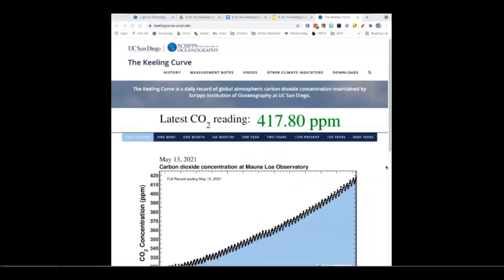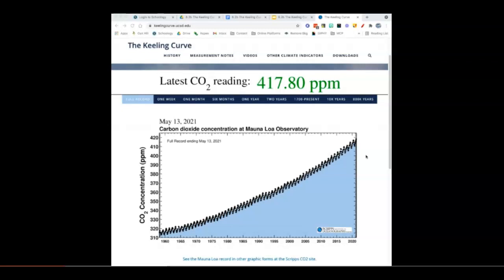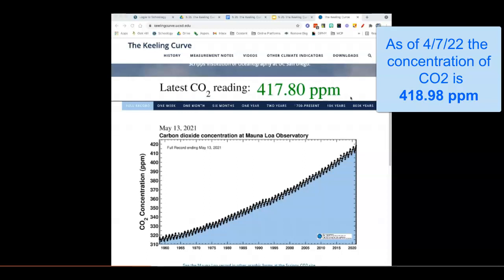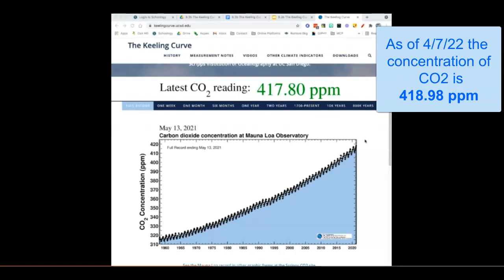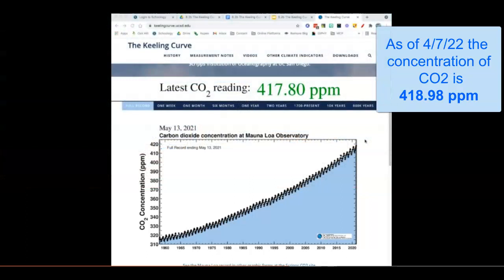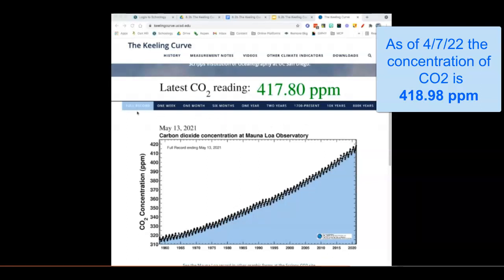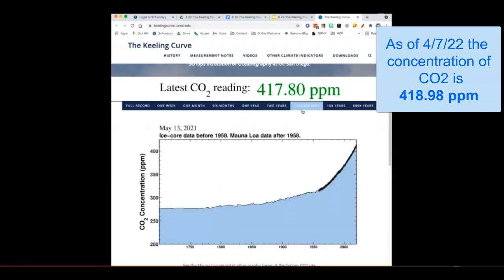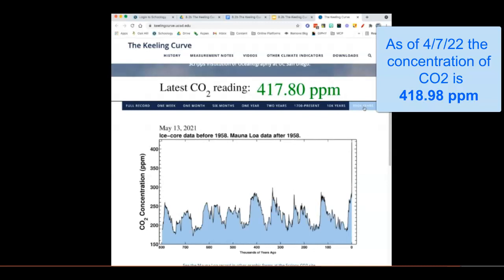The Keeling Curve